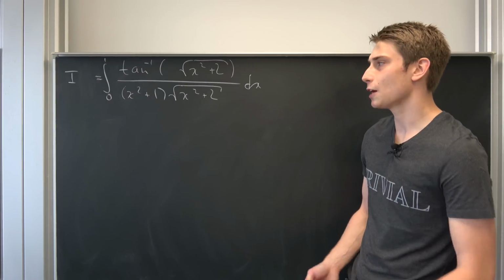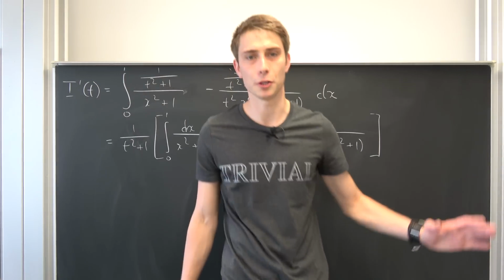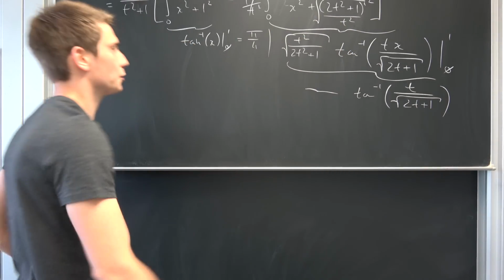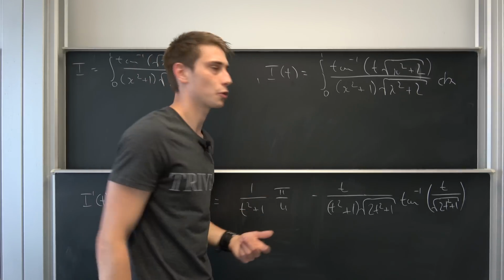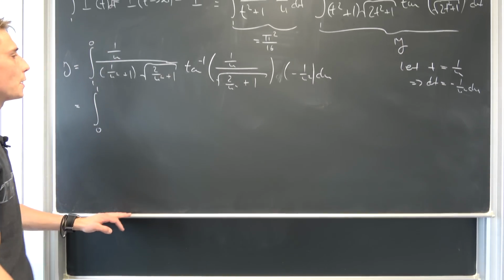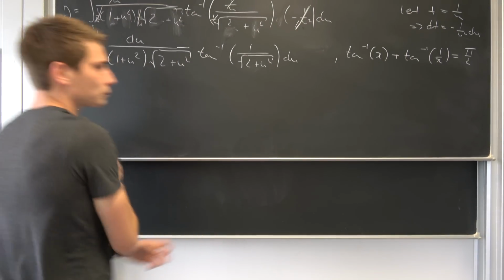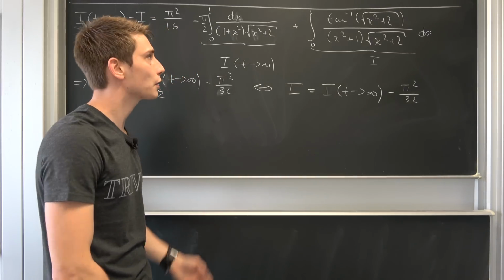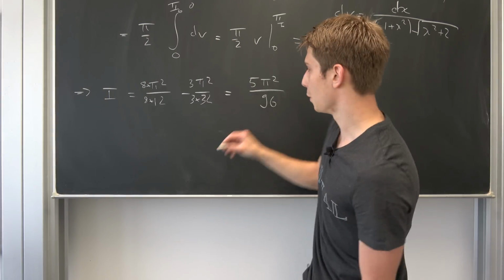A Savage Integral! Evaluating Ahmed's Integral using Feynman Integration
Good mornin' fellow mathematicians! FInally it's time for Papa Flammy's Random Week V2! We are starting off by evaluating an absolute beast: Ahmed's Integral. All of this using the Leibniz Integral Rule :) ENJOY! =D